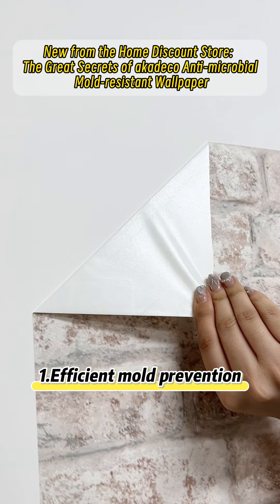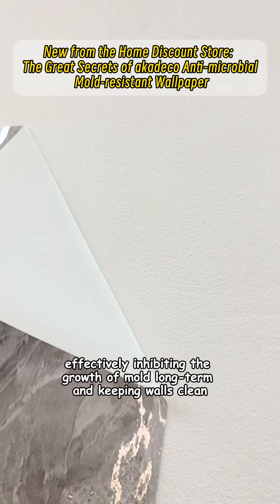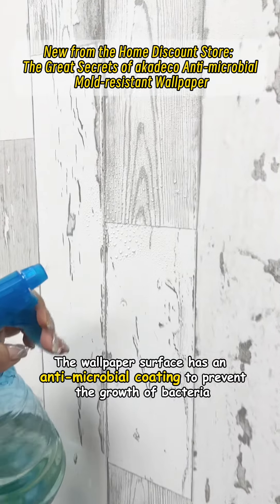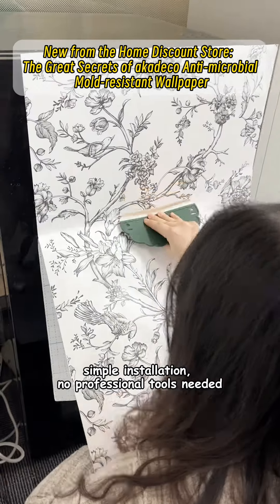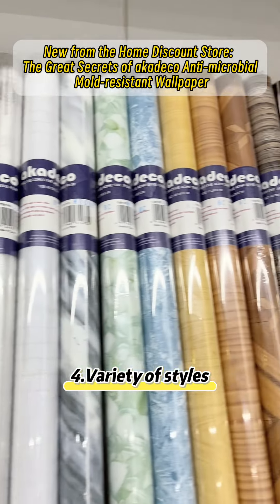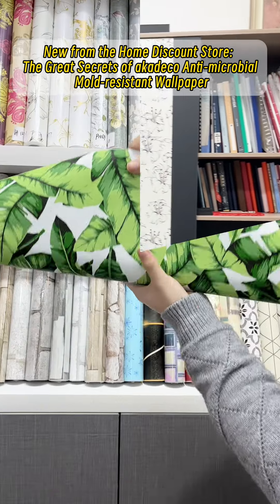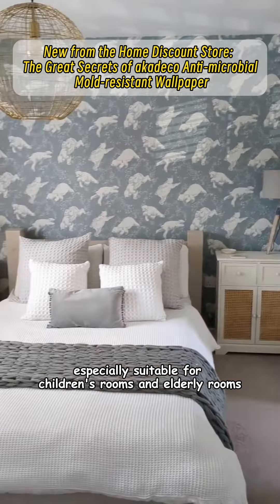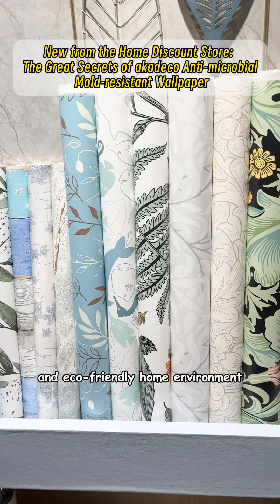The Great Secrets of akadeco Anti-microbial Textured Mold Proof Wallpaper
1.Efficient mold prevention: akadeco wallpaper uses innovative mold prevention technology, effectively inhibiting the growth of mold long-term and keeping walls clean.
2. Anti-microbial protection: The wallpaper surface has an anti-microbial coating to prevent the growth of bacteria, ensuring a healthy home environment.
3.DIY-friendly: Self-adhesive wallpaper design, simple installation, no professional tools needed, allowing customers to easily install it themselves.
4. Variety of styles: Offers a wide range of colors and patterns to suit various home decor styles, meeting different customer needs.
5. Eco-friendly materials: Made from non-toxic, eco-friendly materials, safe and harmless, ensuring the health of your family, especially suitable for children's rooms and elderly rooms.
Choose akadeco anti-microbial Textured Mold Proof Wallpaper for a healthy, beautiful, and eco-friendly home environment.
Want to order self adhesive film?
Contact Person: @Harriet
China supplier,specializing in exporting home decorative sticker for 29 years